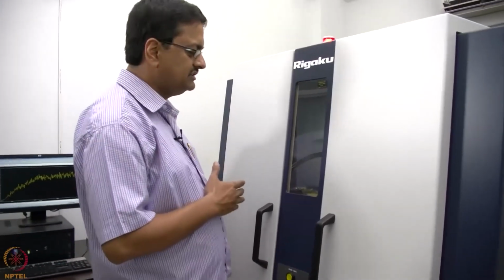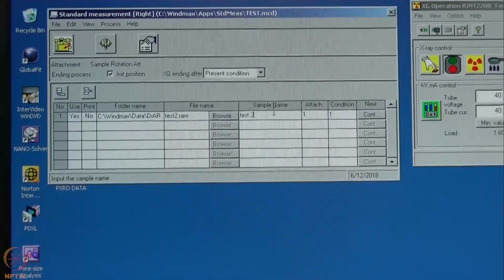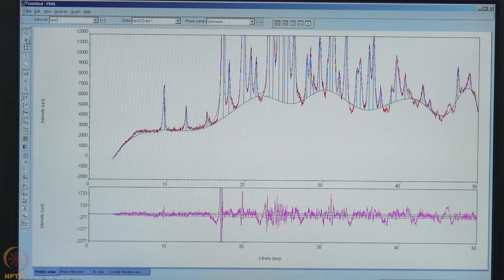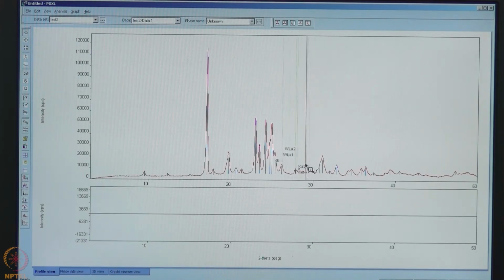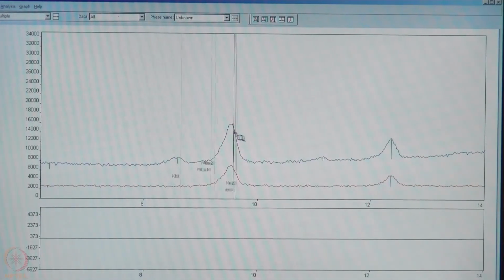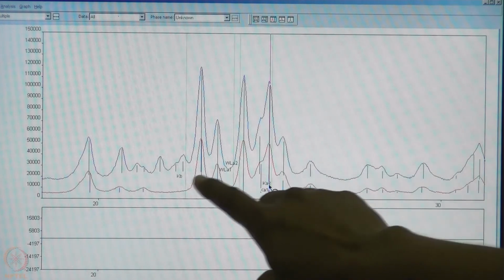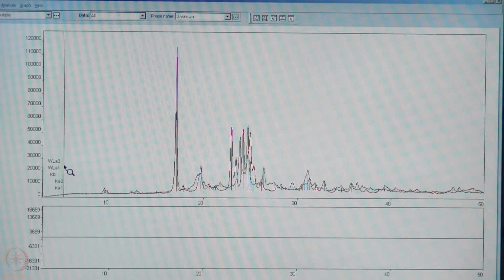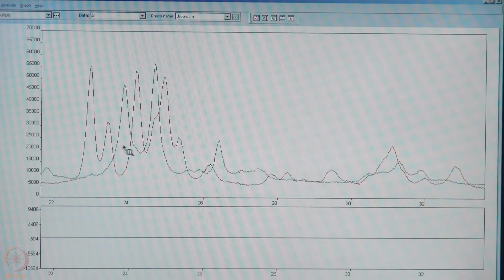Powder X-Ray Diffractometer -Theory II